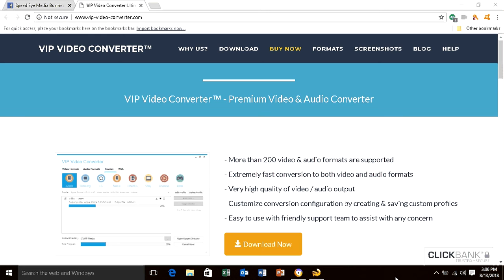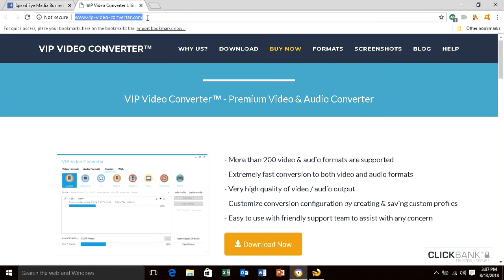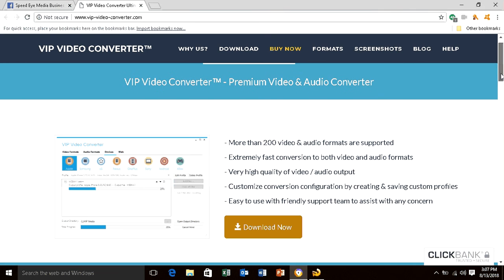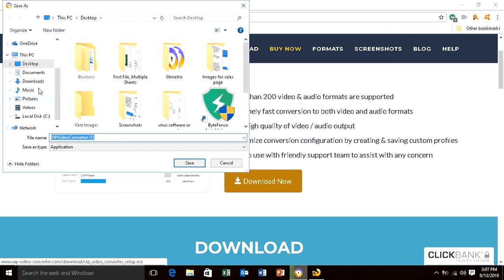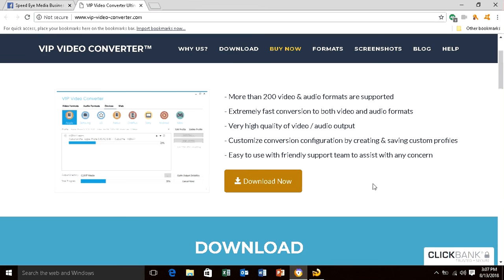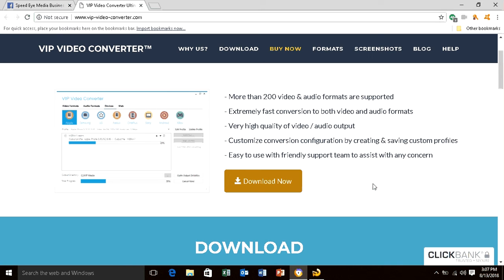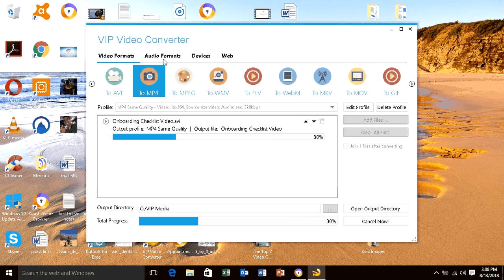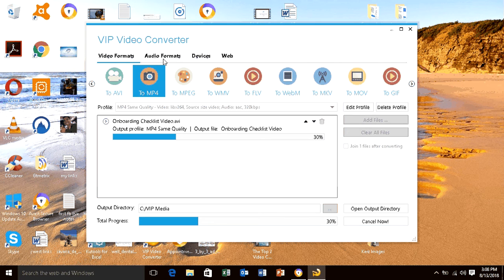How to Convert Videos from AVI to MP4 Using VIP Video Converter 2019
Our courses

From Grassroots to Web Designator